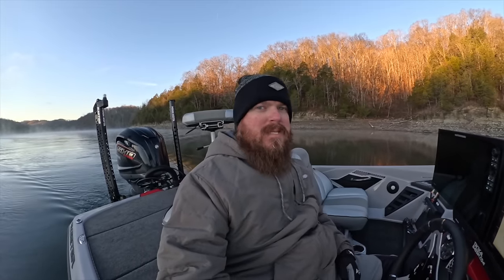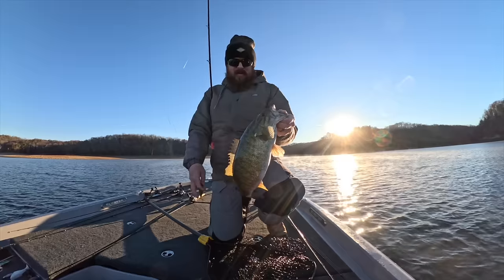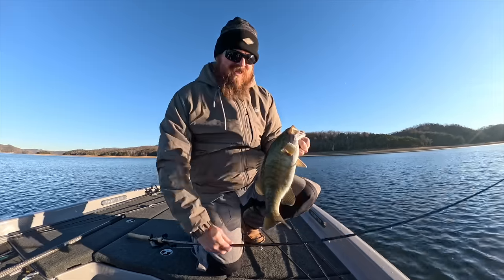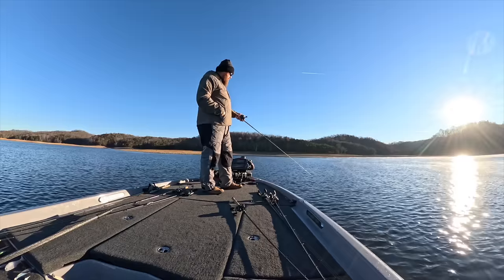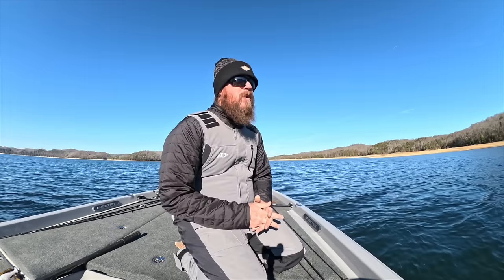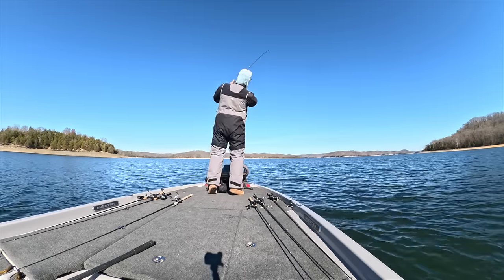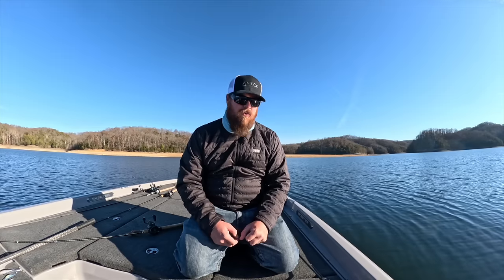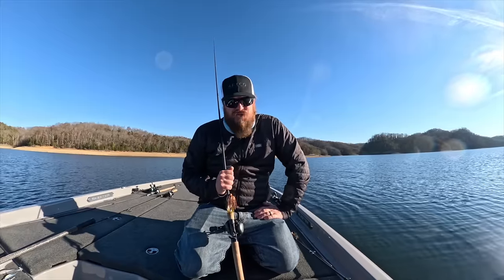Winter Jig Fishing! ( How We Actually Do It )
It's time to show you all the tricks! Come along for an awesome day on the water! We're exploring a highland reservoir and it turns out the jig bite is wide open! Matt is catching big smallmouth and largemouth on a text book Winter pattern and even mixes a few in on other techniques.

Winter bass fishing and jig fishing go hand in hand. If you haven't built confidence in a jig yet, this video will help you do it. You can watch exactly how Matt works his jigs and hear the mindset behind every decision he makes. From color selection, to retrieve, to the gear he uses, he lays it all out while sticking fish!

Below you'll find links to the exact baits and equipment he used throughout the day. From colors to size, no details are left out. All the links go directly to Tackle Warehouse where you can see detailed photos and descriptions of each item.

Color: Green Pumpkin Craw

Size: 2

Sizes: 1/2 oz, 5/8 oz
Colors: Alabama Craw, Canterbury Craw

Color: Green Pumpkin Purple and Copper

Size: 1/4 oz, 3/0 Hook

Size: 4"